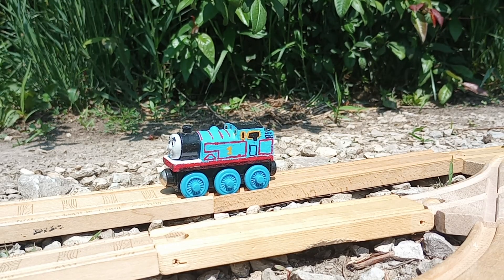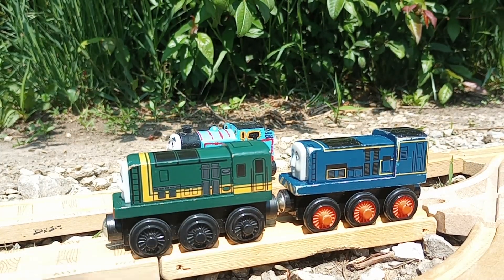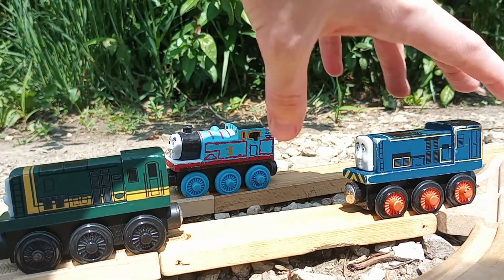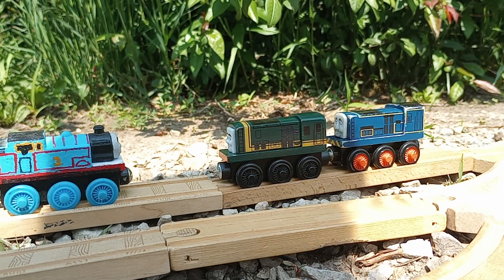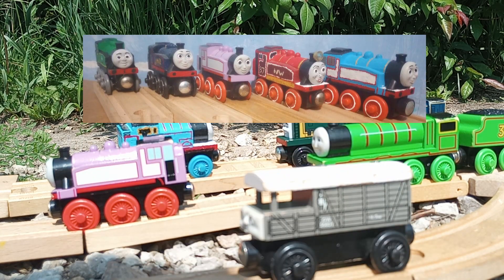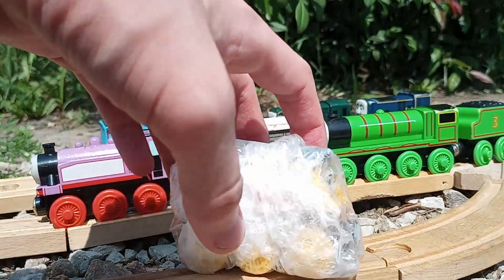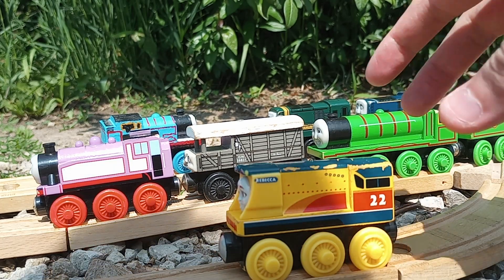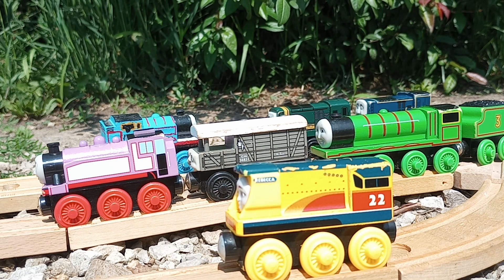Sodor Mail: Episode 1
Arlesdale Railway theme by InvisibleAngryBirdFan/MysteryMan